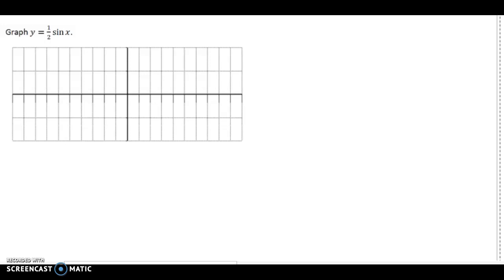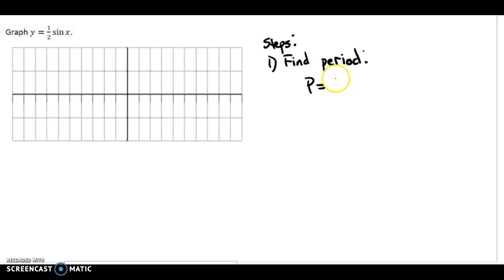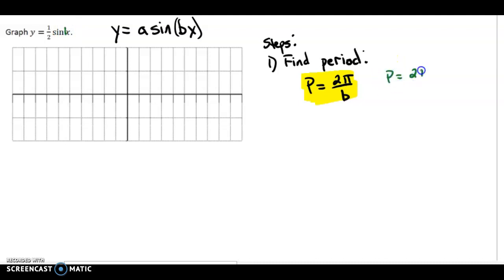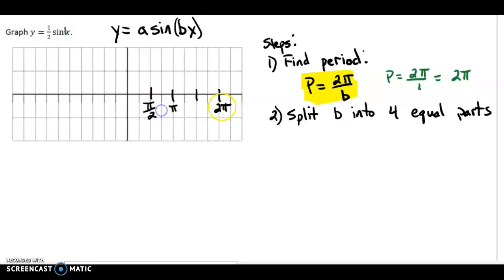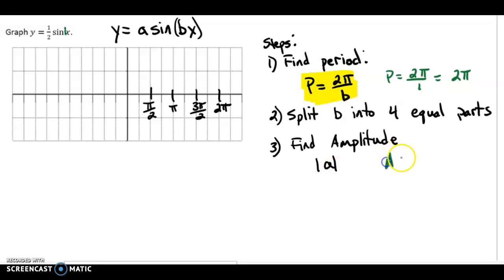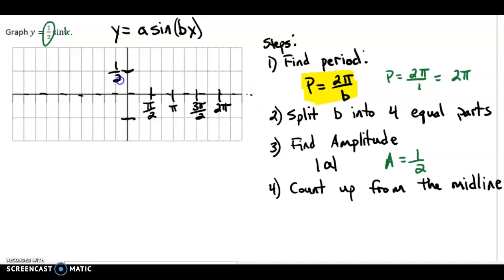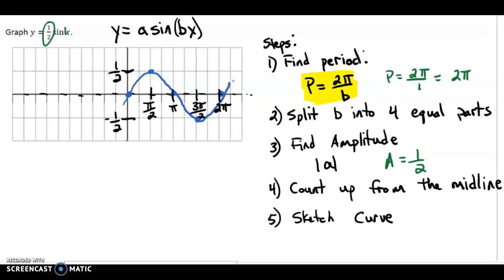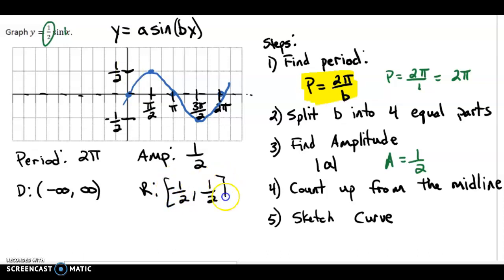Graph of y=1/2 sinx